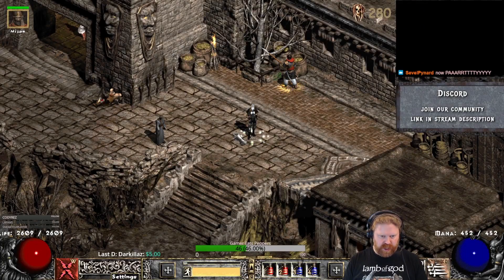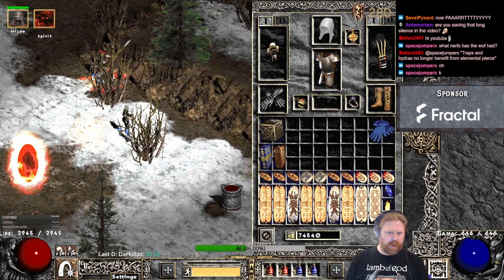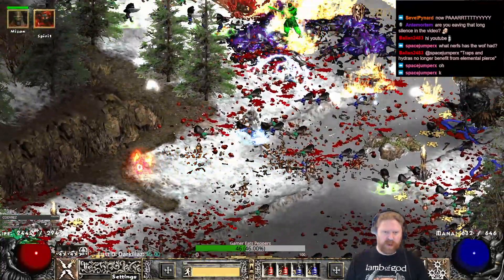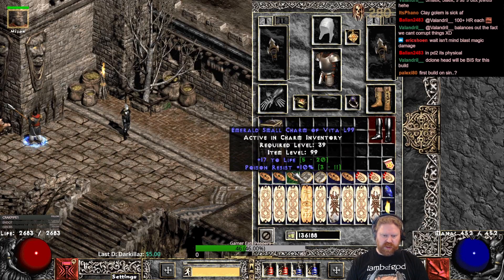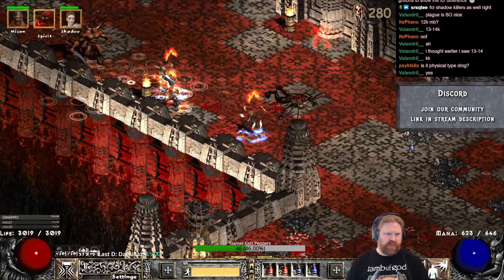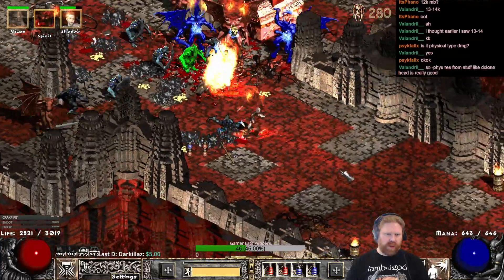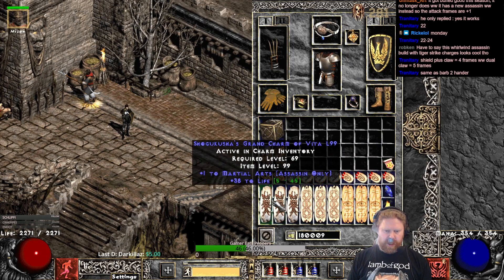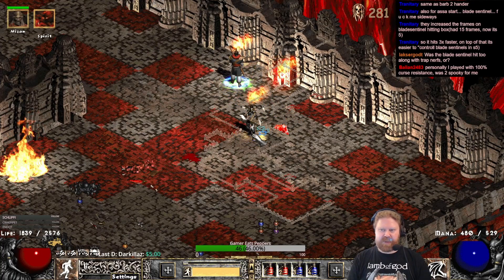PD2 Season 5 BETA Endgame Assassin Hardcore Builds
Its finally time to test one of my favourite characters in Project Diablo 2. The assassin, and in the season 5 beta, we are going to check wich builds are best for the endgame play! If you enjoy the video, please leave me with a like and  a subscribe, and dont forget to comment down below with what you are going to play in the upcoming season 5, and how the season is progressing for you!

Links to my stream, Discord and Social media!

00:00:00 - Introduction
00:00:42 - Wake of Fire
00:06:21 - Mind Blast
00:13:04 - Phoenix Strike